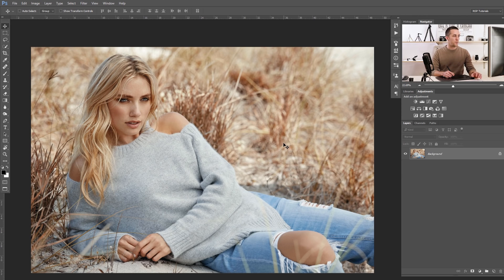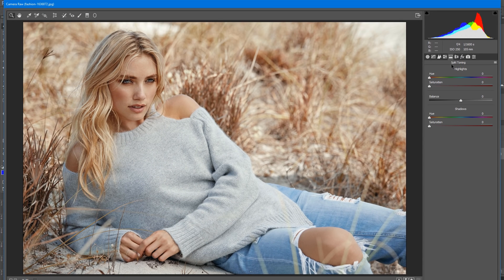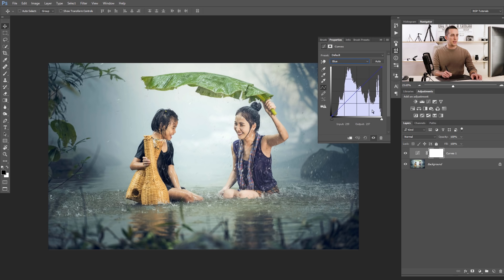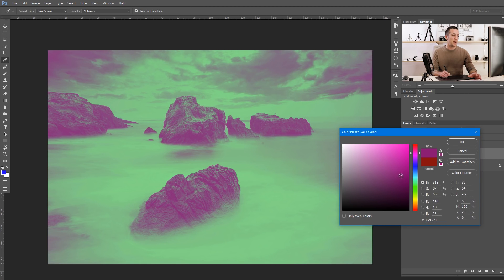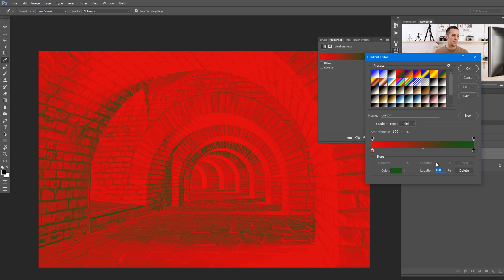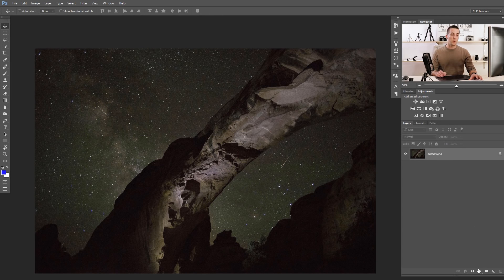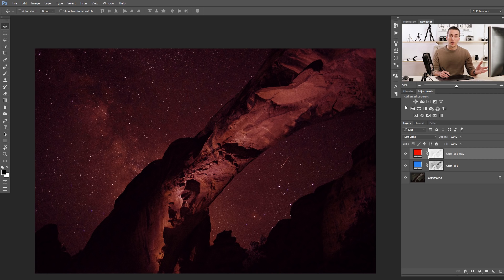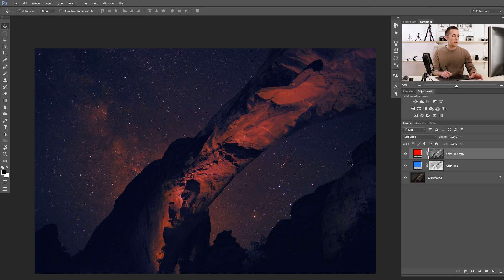5 Split toning techniques in Photoshop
In this tutorial I will show you 5 split toning techniques in Photoshop to color grade your images.
Try it on your own imags.

Have fun!